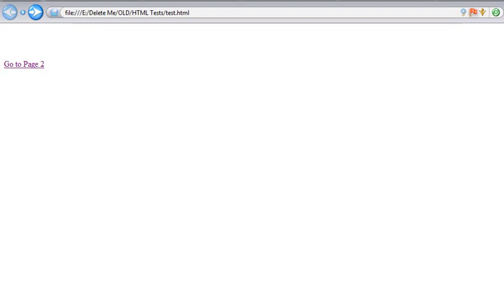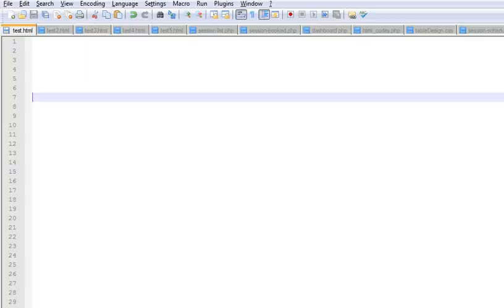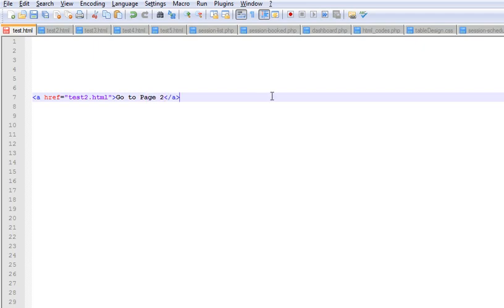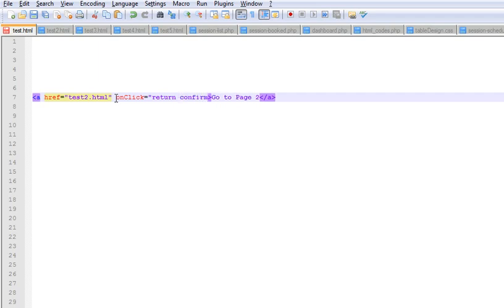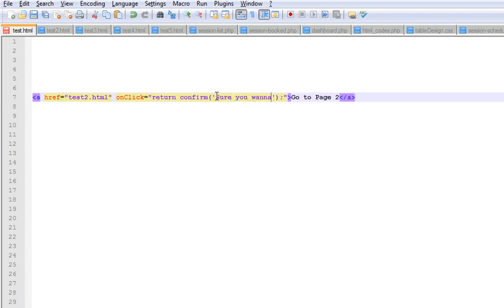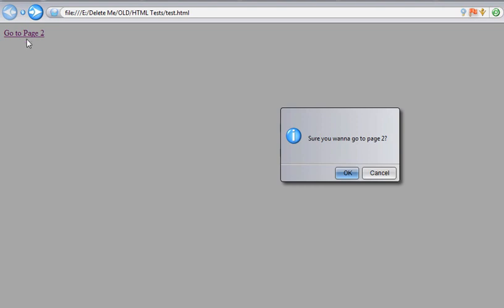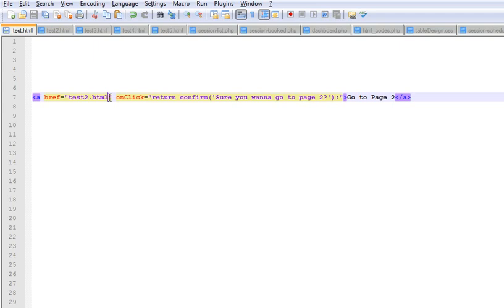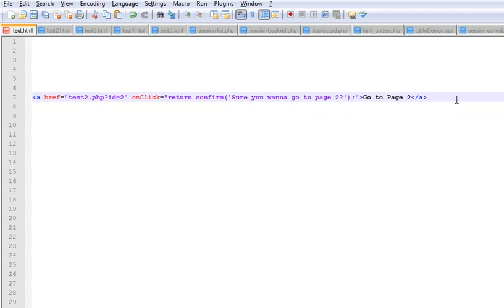HTML Confirmation Box/Popup - Single Line of Code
In this video, i'll teach how to create a html/javascript confirmation  popup box. This method is used for confirming the user before deleting a page, mail or comments etc